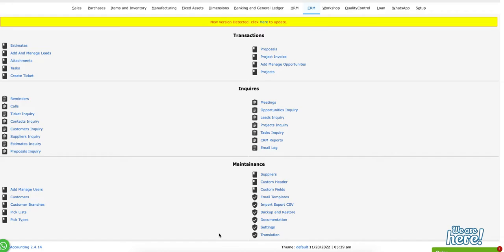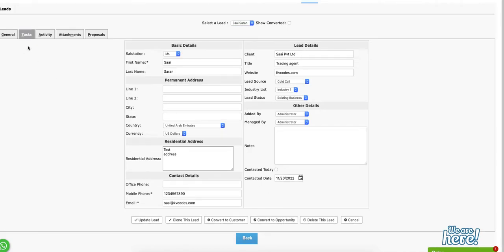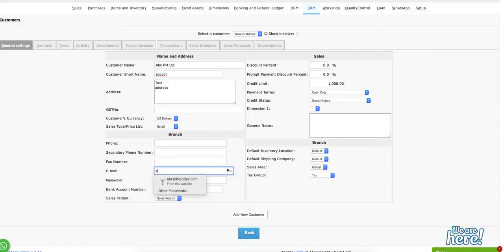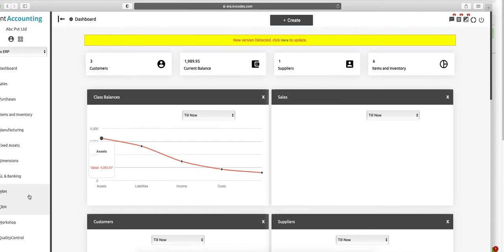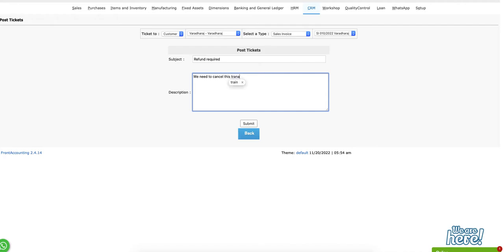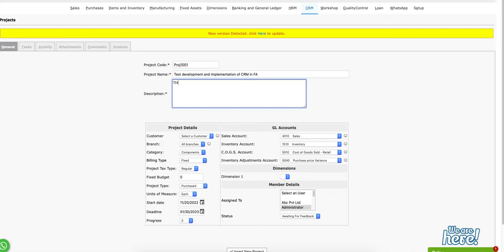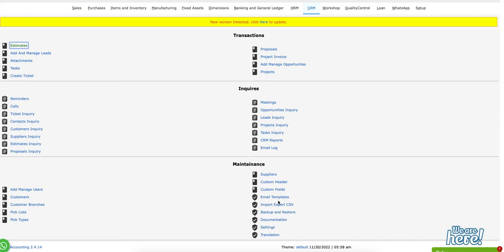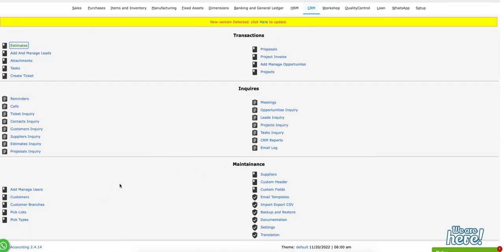Kvcodes CRM Explanation for FrontAccounting, FrontAccounting CRM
Kvcodes CRM module for FrontAccounting has the list of features
Tasks,
Leads,
Projects,
Project Invoices,
Proposals
Estimates
Opportunities
Activities
Emails
Customer Portal
Supplier Portal